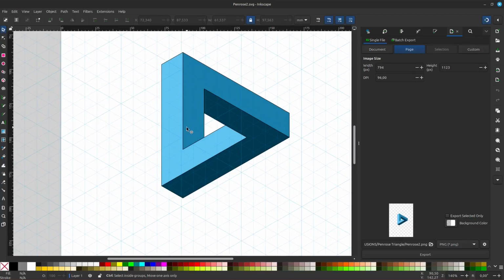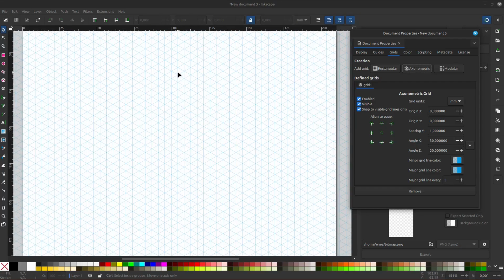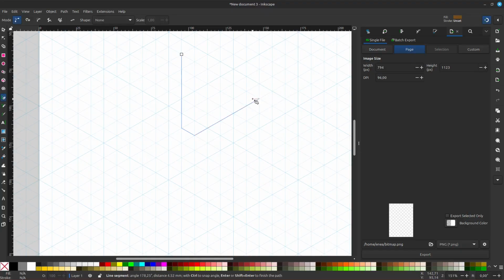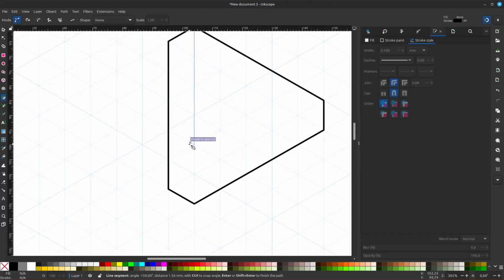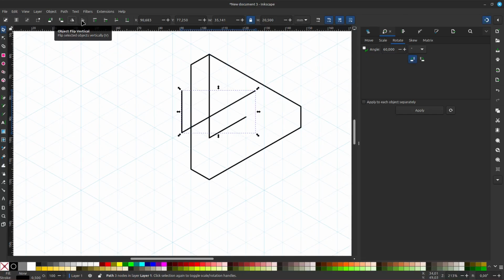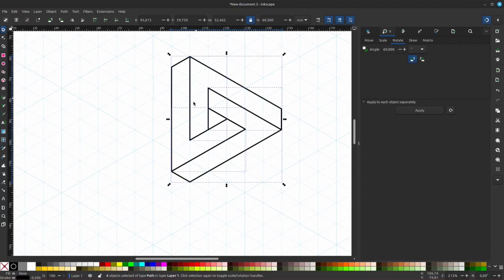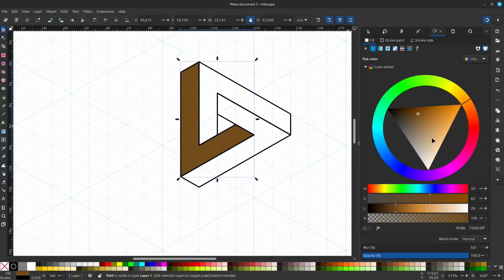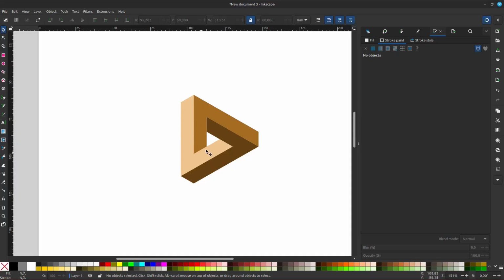How to Draw the Penrose Triangle in Inkscape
In this tutorial, I teach you how to draw the Penrose Triangle in Inkscape, using the pen tool, an axonometric grid, and the shape-builder tool.

TIMESTAMPS:
0:00 Intro
0:24 Setting up the Grid
0:56 Drawing the Triangle
3:37 Creating the Faces of the Triangle
4:07 Adding Colors
5:04 Outro